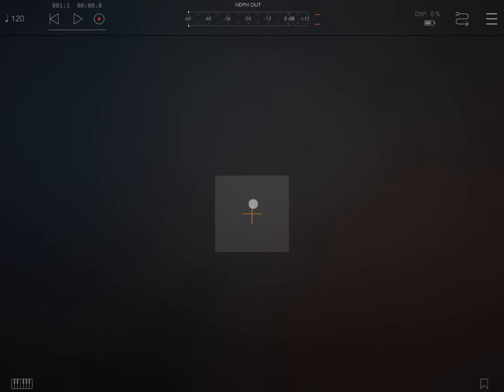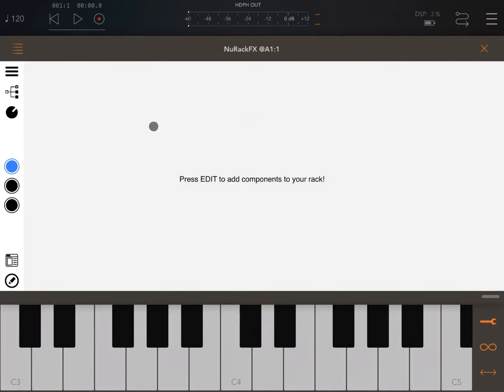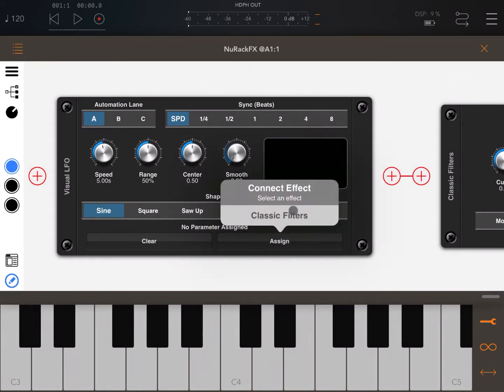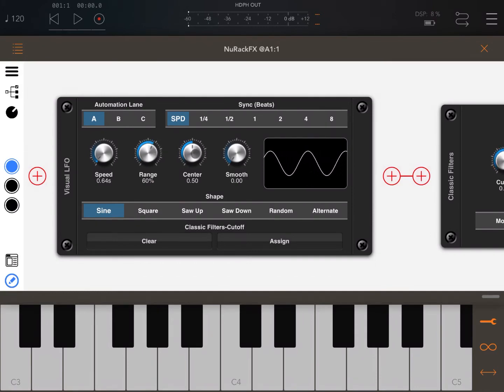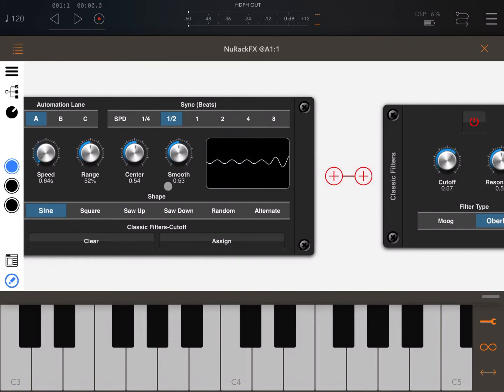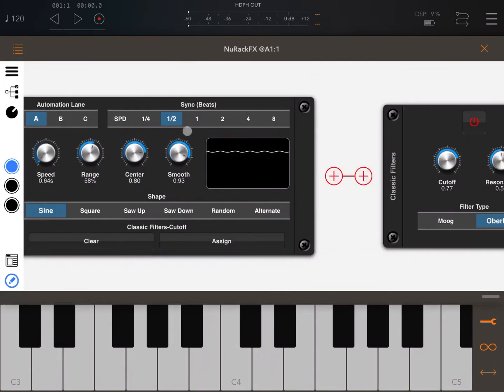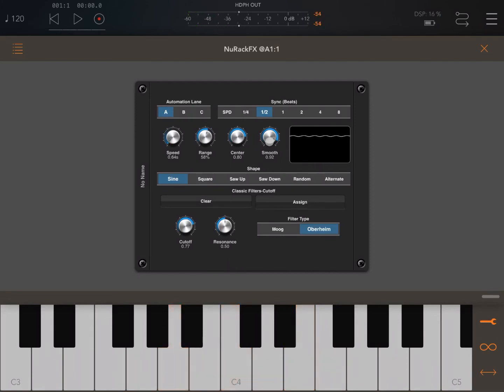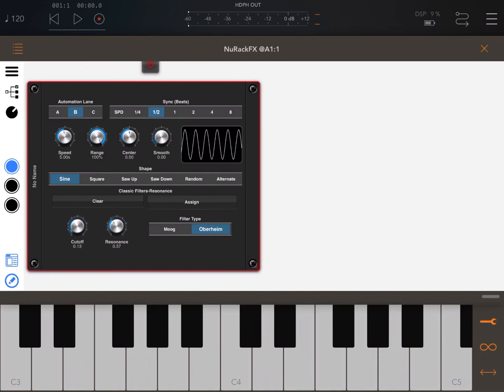4Pockets NuRackFX - Tutorial: Exploring the App Part 3, Visual LFO modulation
4Pockets NuRackFX - Tutorial: Exploring the App Part 3, Visual LFO modulation

How to modulate Parameters such as CUTOFF...